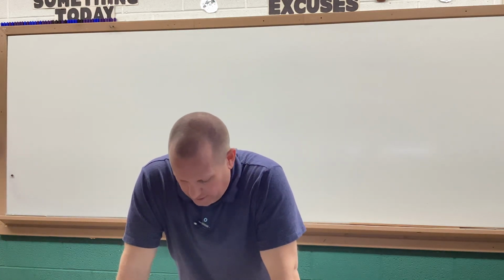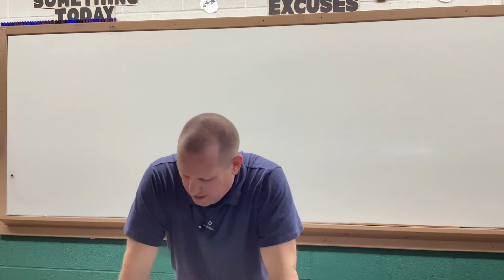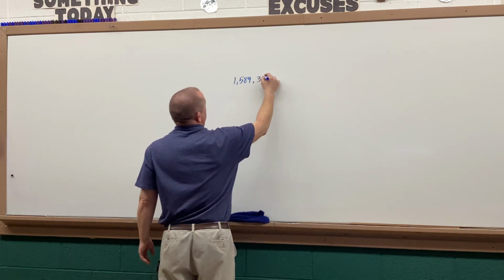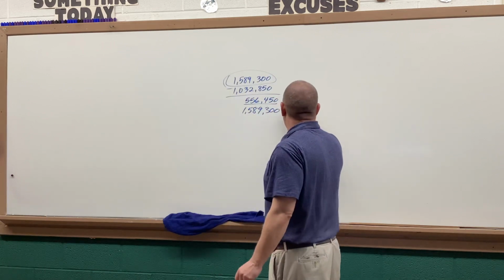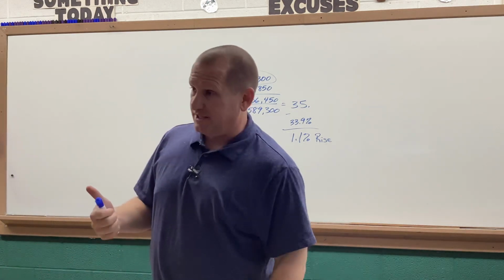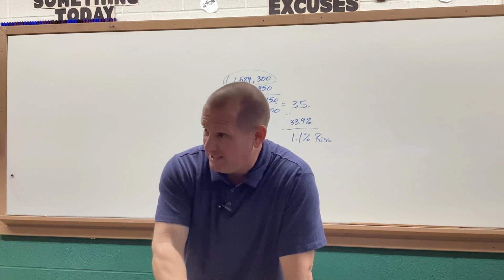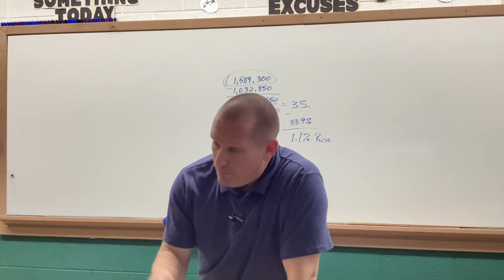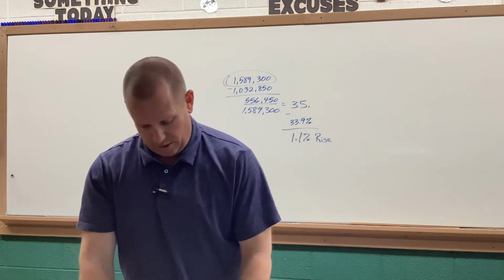Bus Math 12-2 new